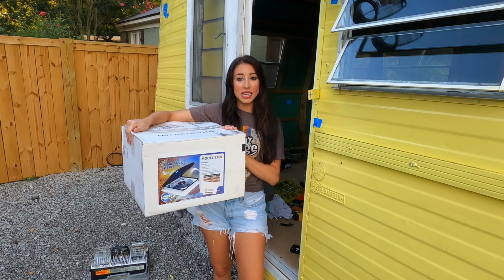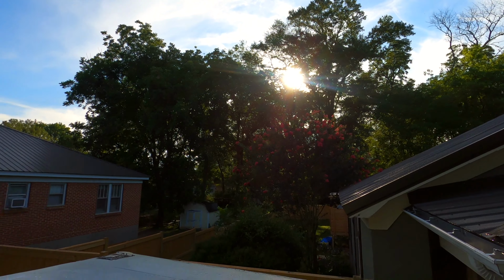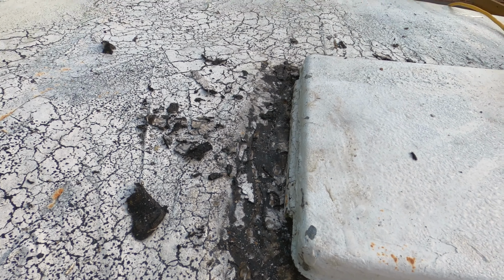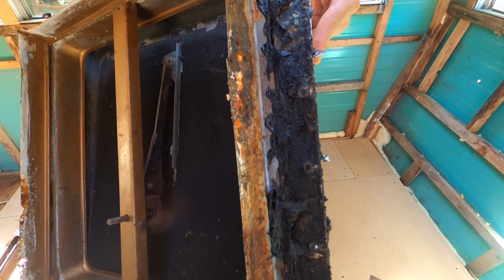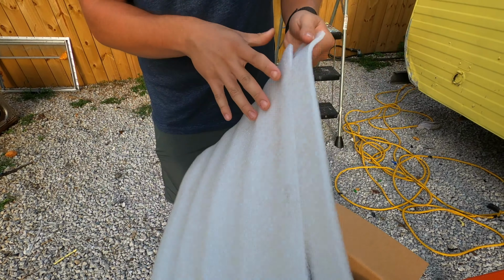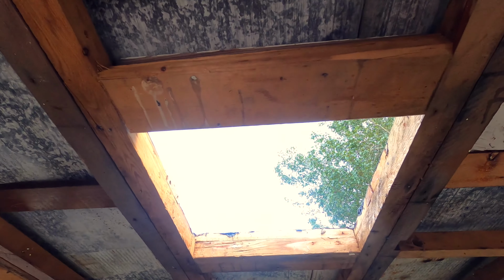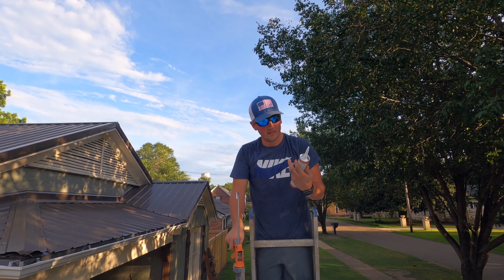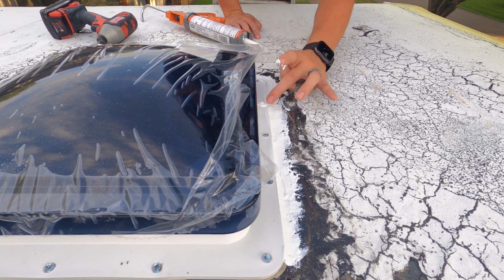RV Roof Vent Replacement Video | DIY Camper Trailer Remodel Pt. 2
In this video, Jay and I will be showing you step-by-step how to install an RV roof vent. We hope that you enjoy watching pt. 2 of our camper trailer remodel. We are excited about our camper renovation progress and can't wait to share even more of our journey with you guys NEXT WEEK.

Roof Vent
Vent Installation Kit
Cordless Drill Combo Kit
Oscillating Multi-Tool Kit
Paint Scraper
Lap Sealant